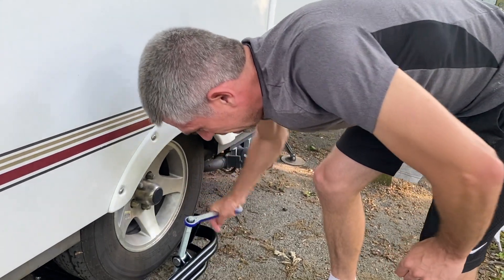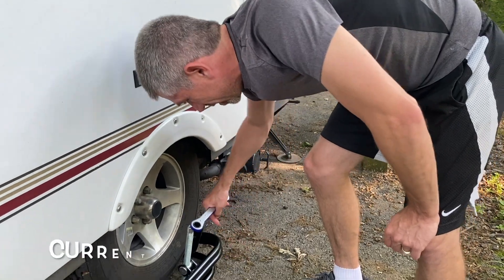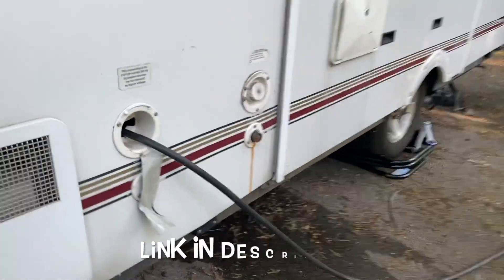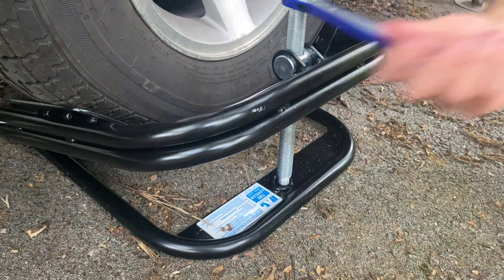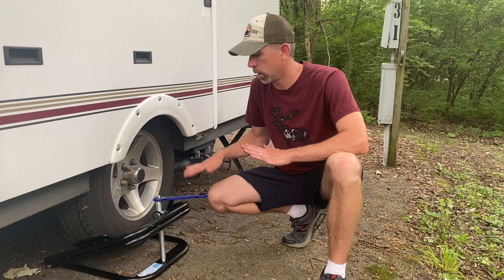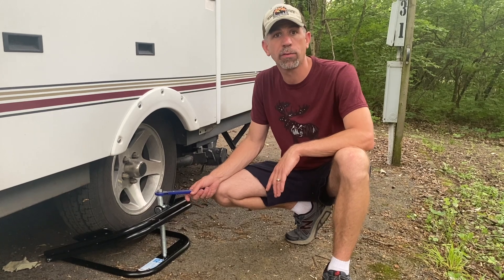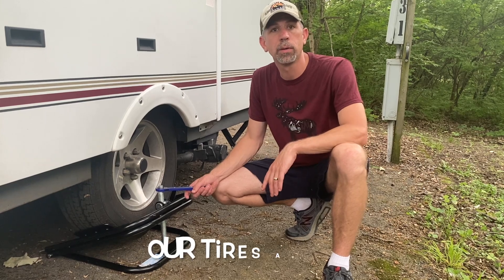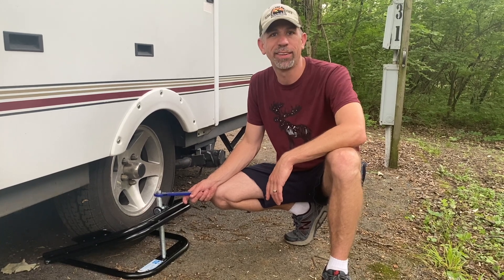BAL leveler setup on pop-up camper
It is pretty simple to use and has helped simplify our setup process.  We have not tried any other leveling process other than good ole wood. What do you love?
This is the one we got

Do you have a Camping Journal yet?
Aqua cover
Mountain cover

Our favorite camping  must haves*
-5 Qt Cast Iron
-Outdoor Rug
-RV map
-Shoe Rack organizer
- Memory foam mattress topper
-Waterproofing spray